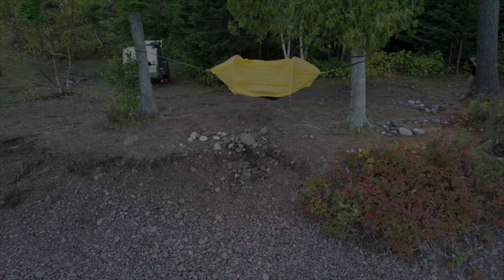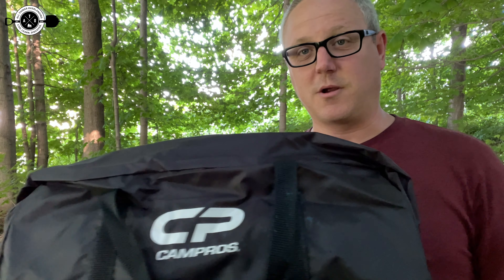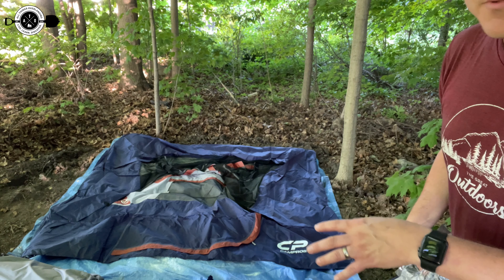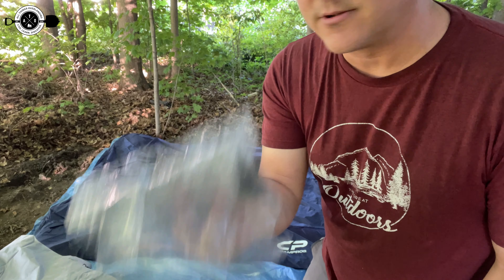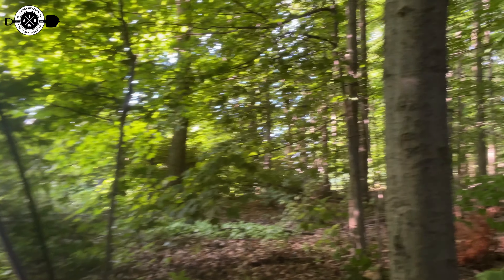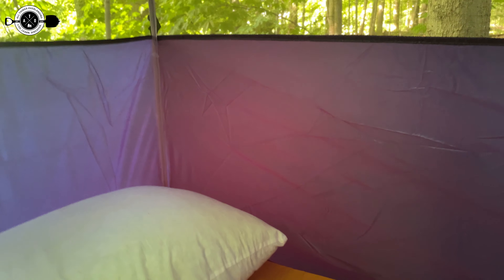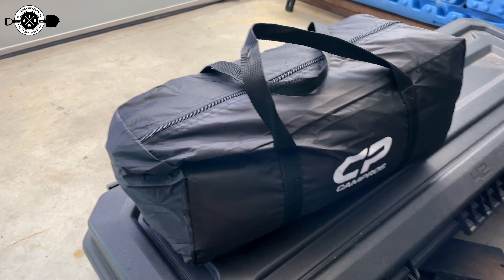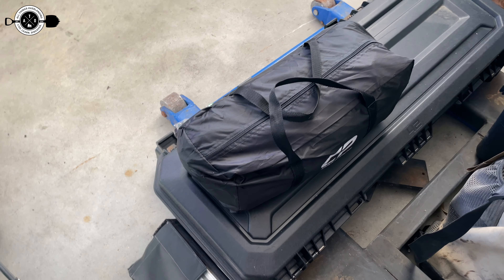CAMPROS CP 3 Person Tent - Great Value Tent for Kids and Backpacking! (Best Budget Camping Tent)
With a family of four, we run out of room in our roof top tent whenever the whole family comes on a trip. So, I wanted to find something that was small, easy to set up, and not much money.

Enter the Campros CP 3 Person Tent. This thing is very reasonably priced. It has nice standard features and it's easy to set up. Watch the video to see all the features and benefits of the tent if you want to know if it's right for you!

If you want to pick one up, here's a

-Mike Hurley